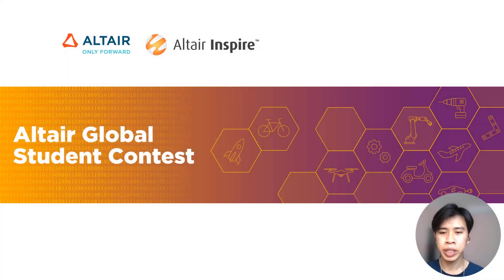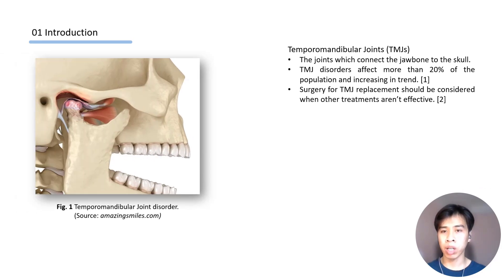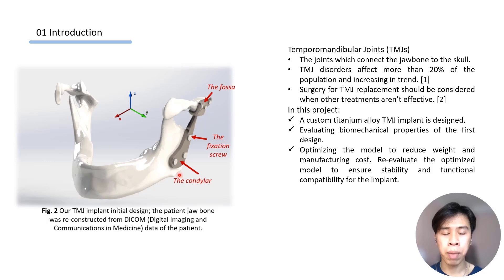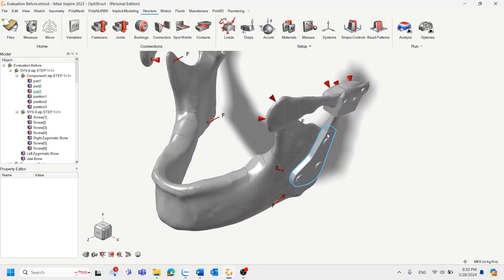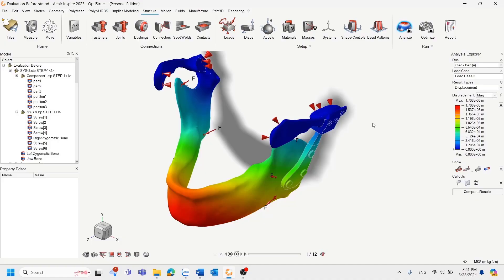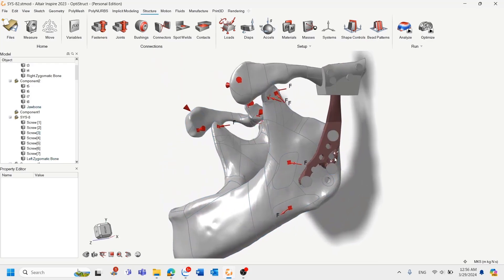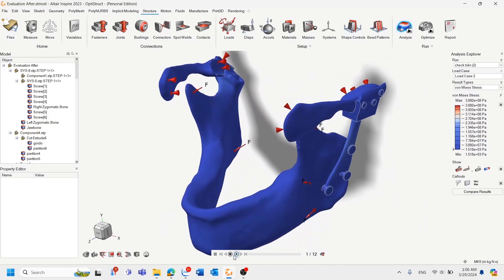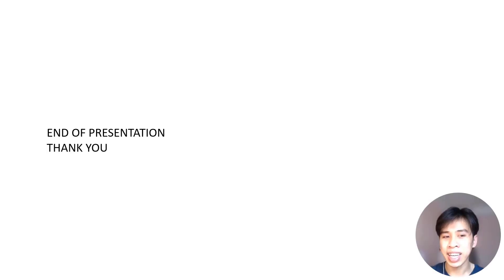Chúc Anh, Hai Duong, Danh Nam & Duc Thang : EMEA Winner for April 24 - Altair Global Student Contest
Chúc Anh, Hai Duong, Danh Nam, and Duc Thang from the Hanoi University of Science and Technology in Vietnam, used Inspire to optimize a Temporomandibular Joint (TMJ) - yes, we had to Google this too ;) - which is the joint that connects the lower jaw to the skull. TMJ issues can affect up to 20% of the population, causing difficulty moving the jaw and tremendous pain, so coming up with an optimized replacement is very important. The team loaded their model with numerous forces and set Inspire to the task of developing a lightweight titanium design for the replacement TMJ. Their new design met all their specifications and was an incredible 45% lighter.  Great work team!